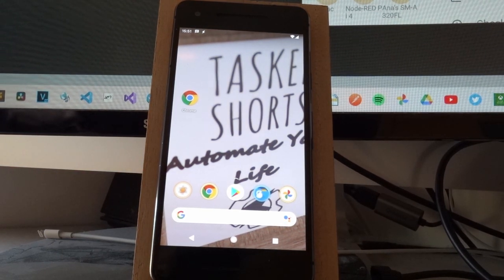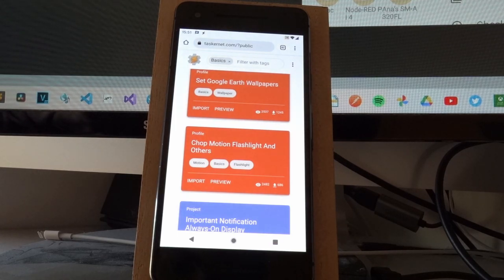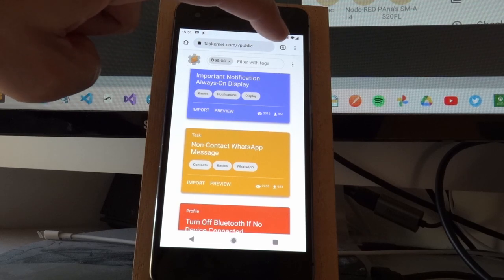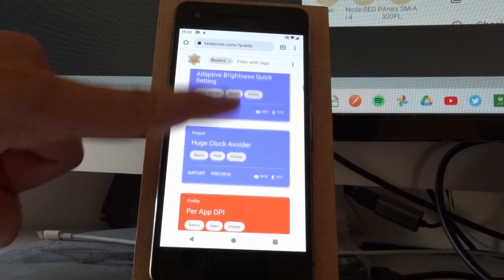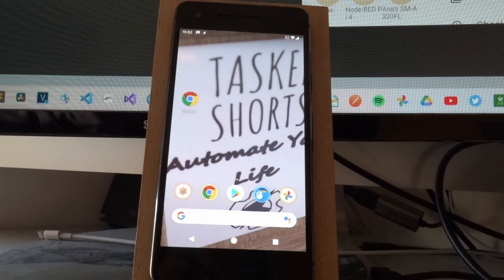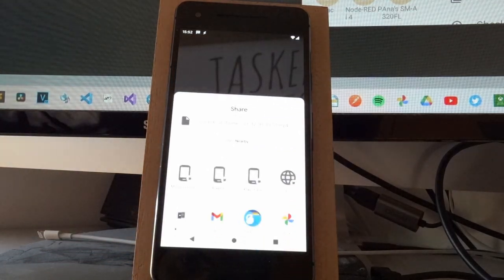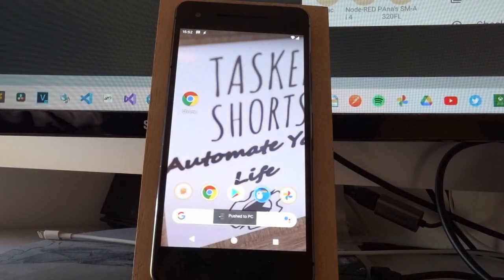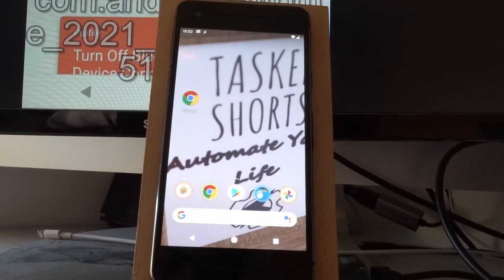Automatically Record Apps - Tasker Shorts